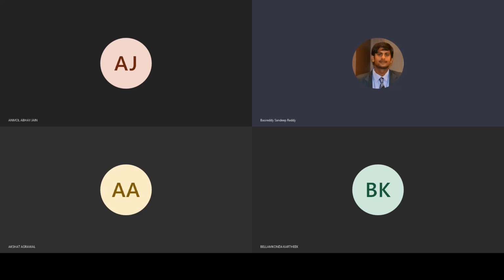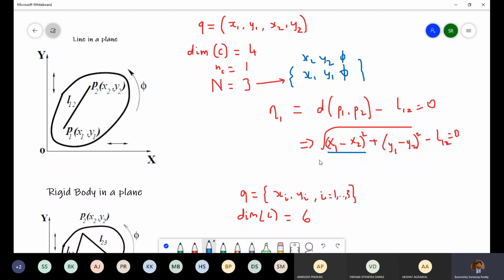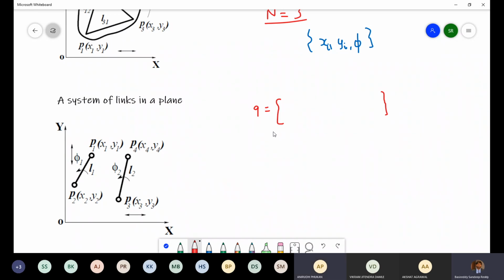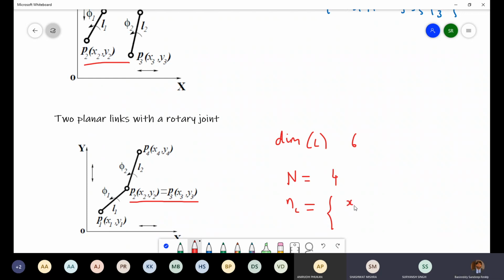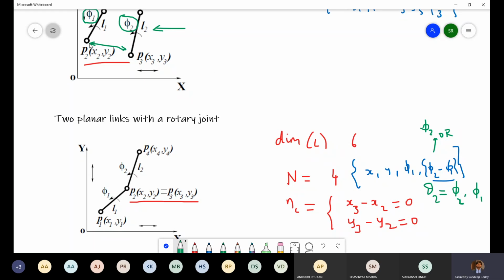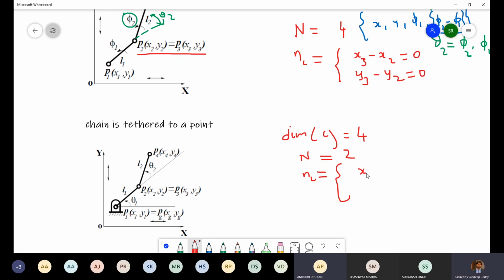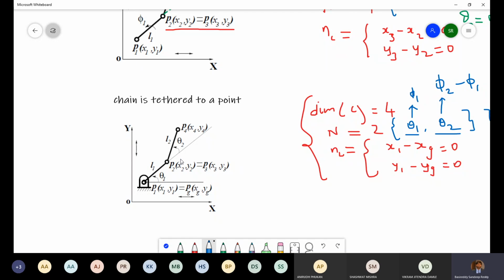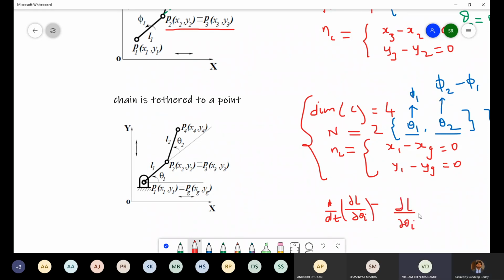24th sep ME201 M Part 2